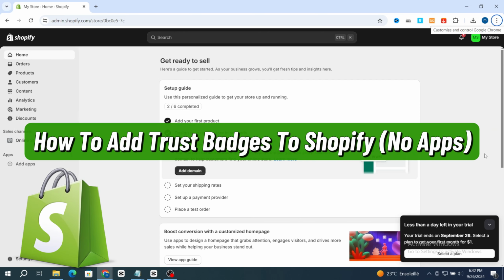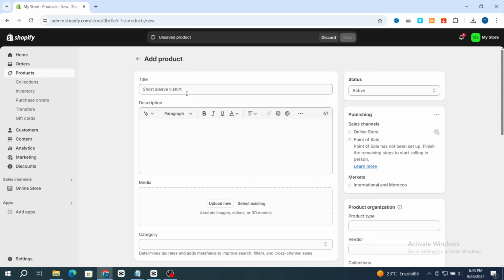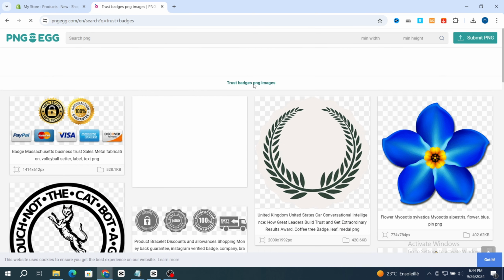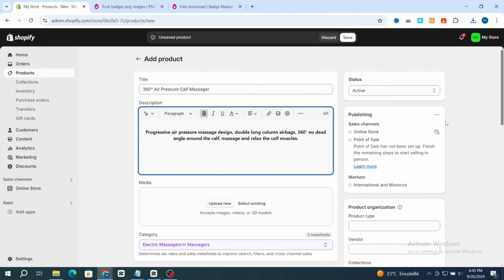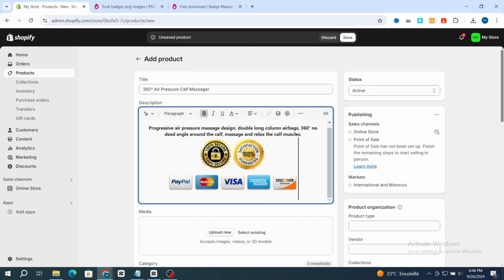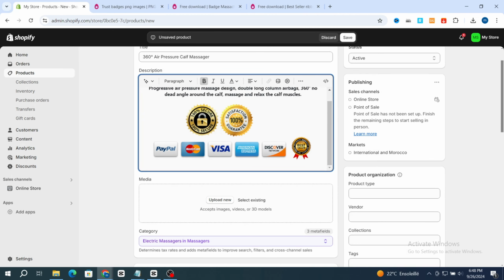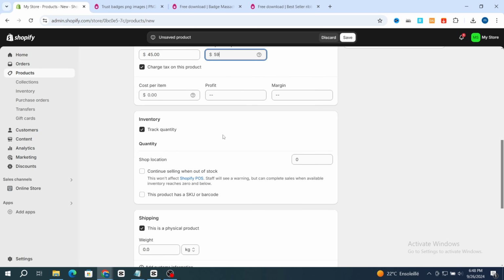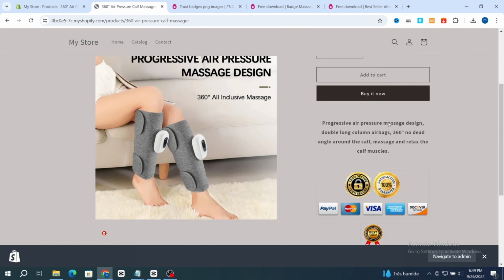How To Add Trust Badges To Shopify Store (No Apps) Step-by-Step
on this video  i will show you step by step on  how to add trust badges to Shopify store product page and checkout page for free with the best trust badges app for Shopify.
as you know Adding trust badges on Shopify is a great way for customers to know that your store is secure and trustworthy because they help build customer confidence, which in turn can lead to more sales and better reviews, trust badges also provide an additional layer of protection from online fraud or malicious activity.